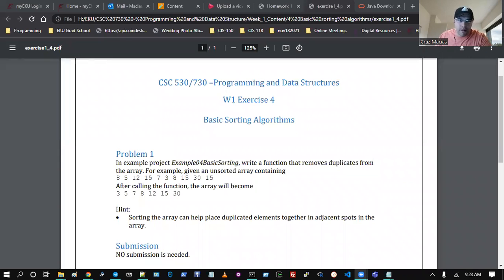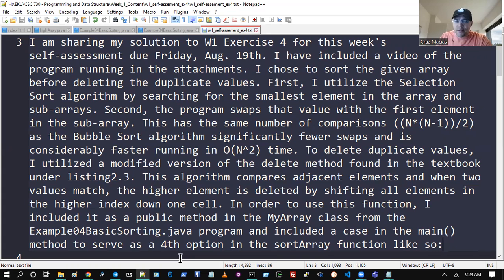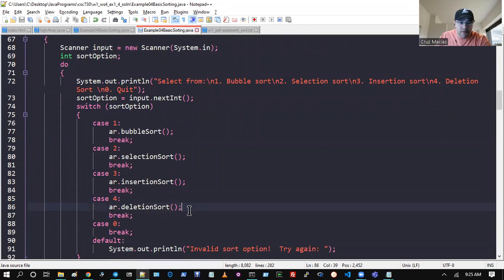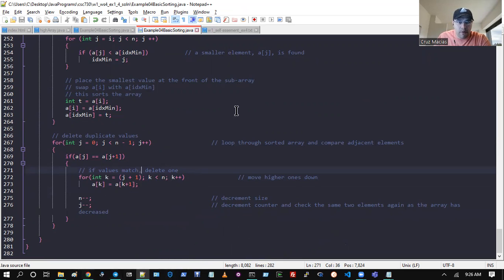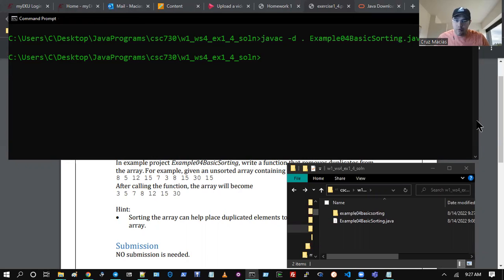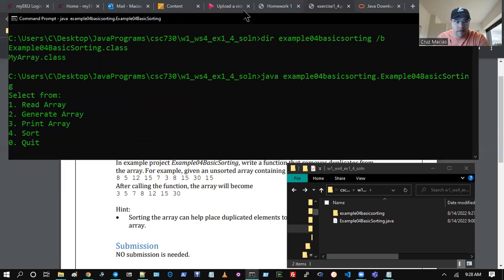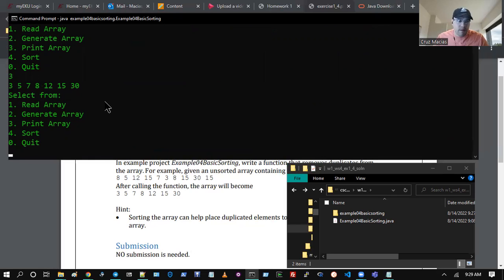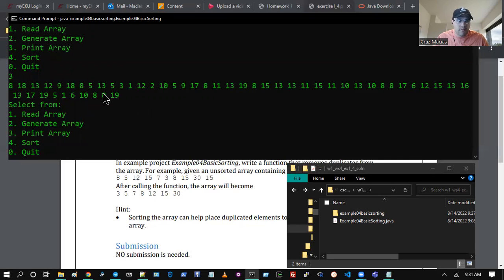Java Programming Self-Assessment Example 4 Solution Demo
* Practice problem 1:
     * Write a function to remove duplicate from the array
     * For example, if the array contains 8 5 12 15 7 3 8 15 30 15
     * After calling the function, the array will become 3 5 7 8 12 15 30

I chose to sort the given array before deleting the duplicate values. First, I utilize the Selection Sort algorithm by searching for the smallest element in the array and sub-arrays. Second, the program swaps that value with the first element in the sub-array. This has the same number of comparisons ((N*(N-1))/2) as the Bubble Sort algorithm significantly fewer swaps and is considerably faster running in O(N^2) time. To delete duplicate values, I utilized a modified version of the delete method found in the textbook under listing2.3. This algorithm compares adjacent elements and when two values match, the higher element is deleted by shifting all elements in the higher index down one cell. In order to use this function, I included it as a public method in the MyArray class from the Example04BasicSorting.java program and included a case in the main() method to serve as a 4th option in the sortArray function.